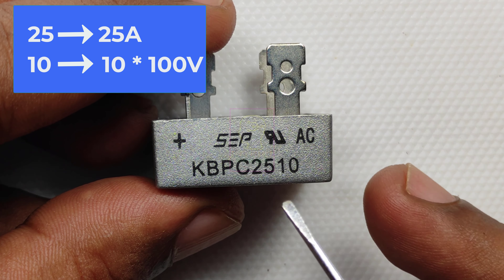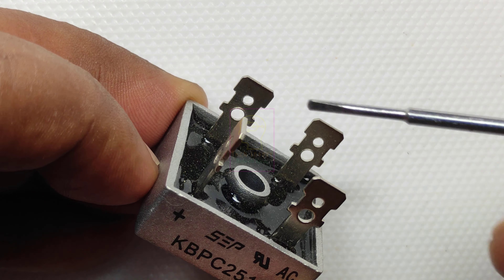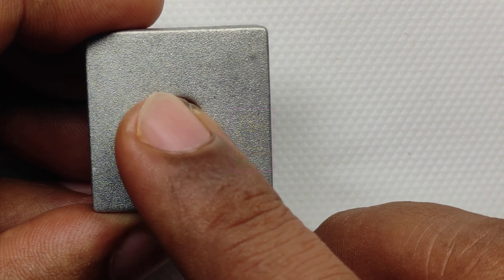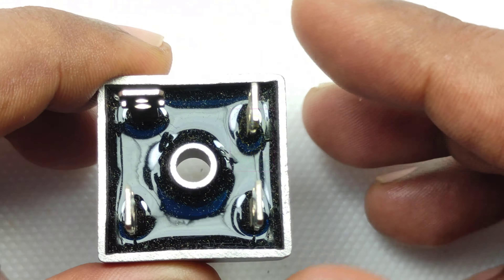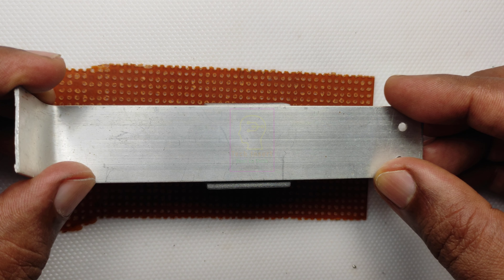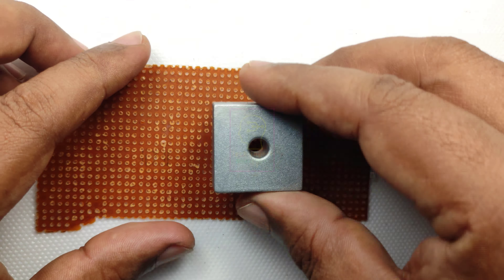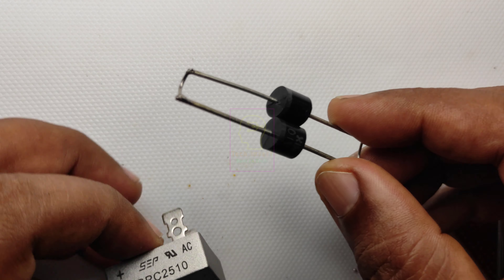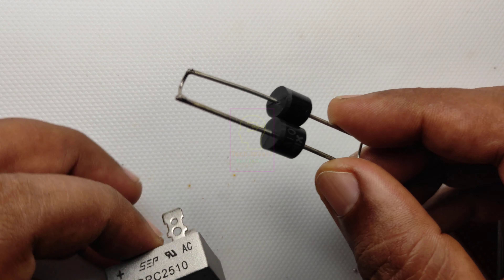All things you need to know about a Metal Bridge Rectifier